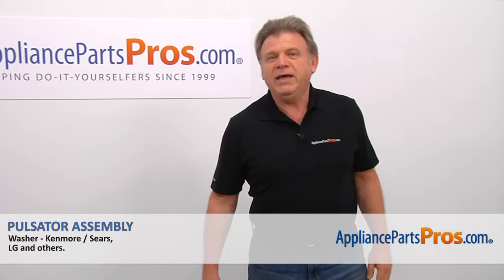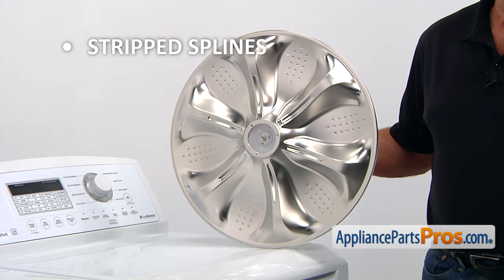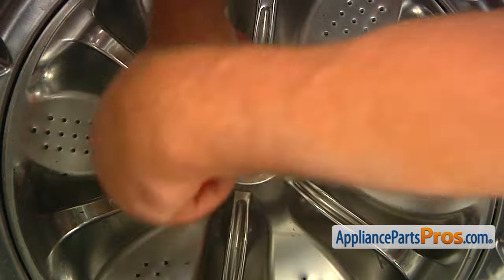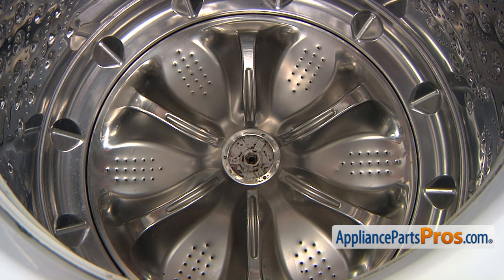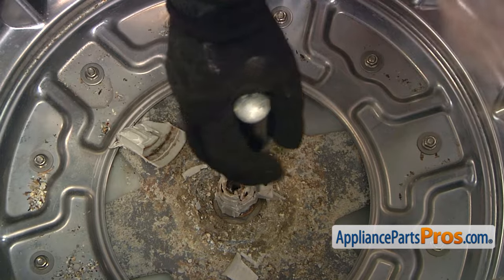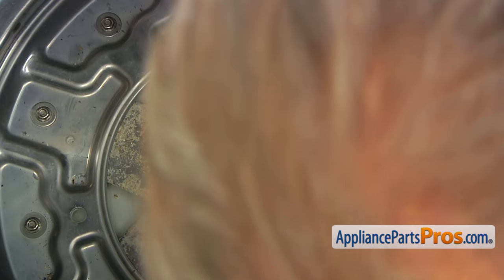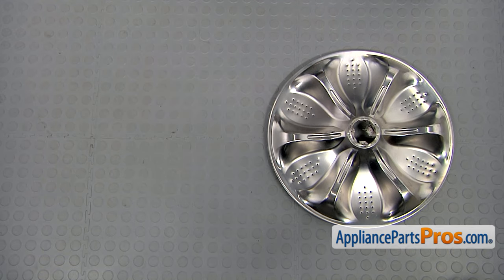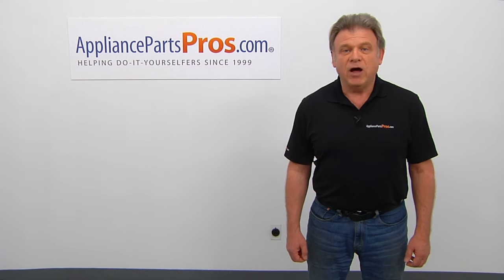How To: LG/Kenmore Washer Pulsator Assembly AGZ72909711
Symptoms: stripped splines, washer won't agitate.

Tools: flathead screwdriver, 10mm socket wrench, chisels, hammer.

This LG/Kenmore made Washer Pulsator Assembly replaces the following older part numbers on LG Washers: AGZ72909702, AGZ72909701, AGZ72909703, AGZ72909706, AGZ73050601.